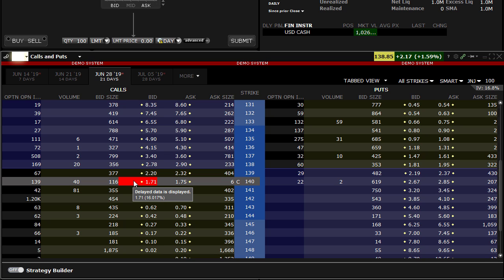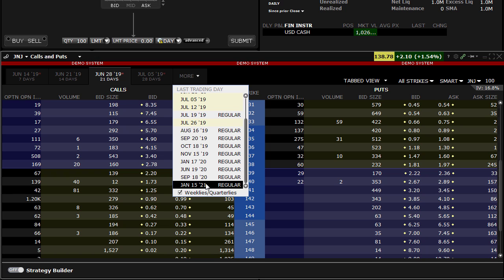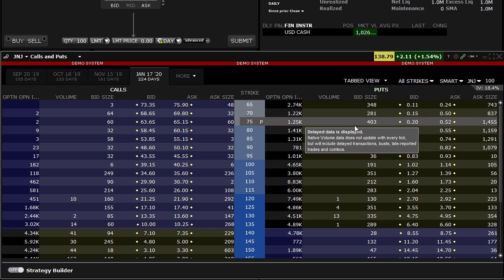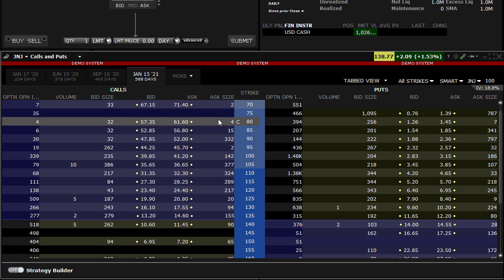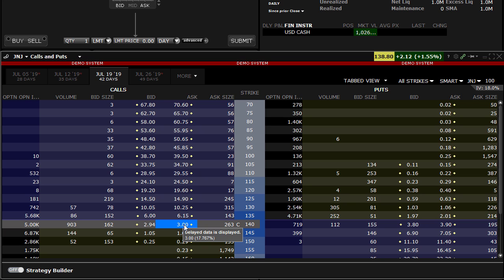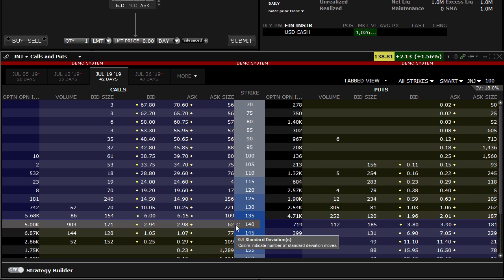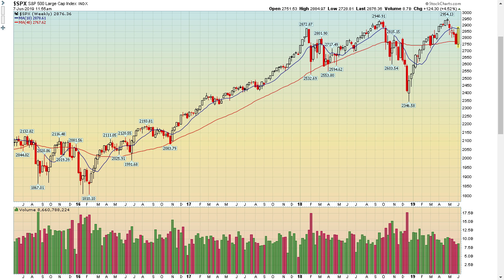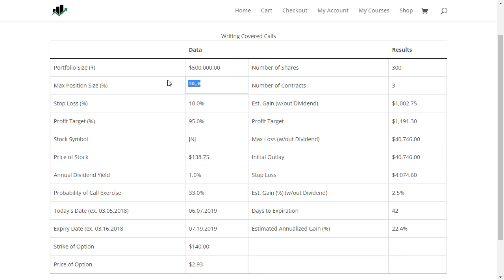Options Trading Tutorial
Options trading tutorial goes over three low risk ways of boosting stock returns using stock options.

The example dives into trading options on Johnson & Johnson and runs through deep in the money options, covered call trades and naked put trades. With these trades, the video stresses the importance of focusing on options trades where you wouldn't mind owning the underlying stock.